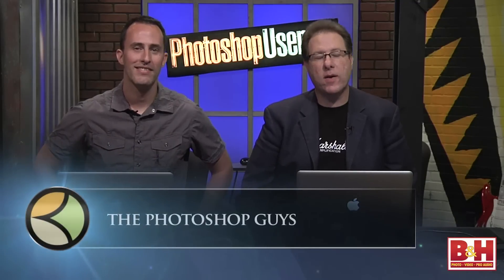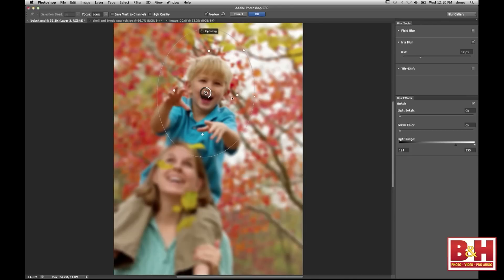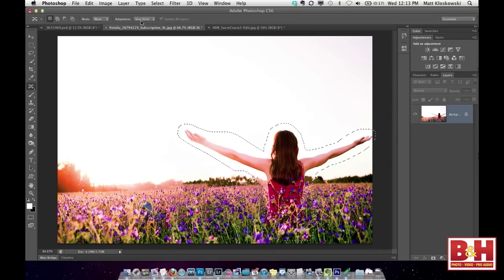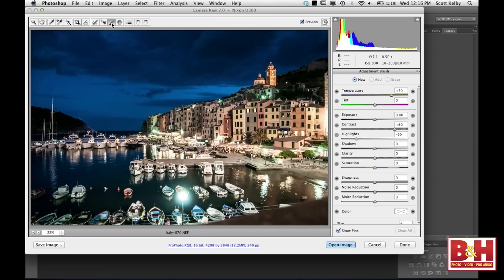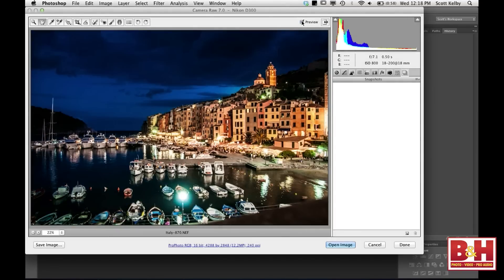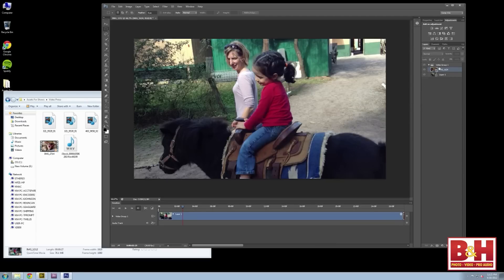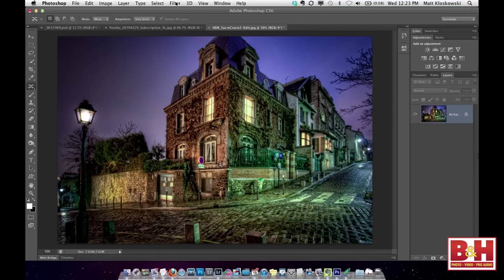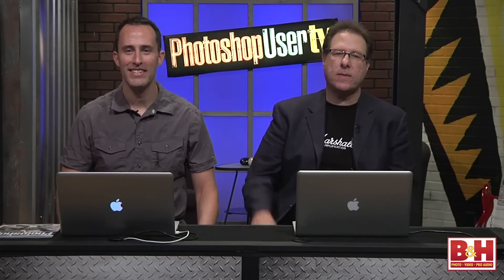Adobe Photoshop CS6: Overview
The Photoshop Guys from NAPP discusses 5 new key features of Adobe Photoshop CS6.